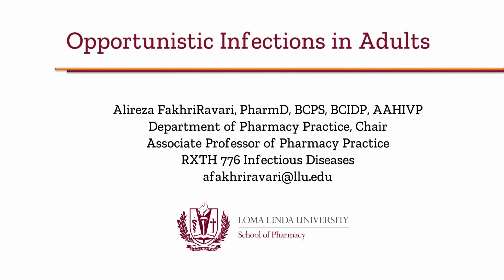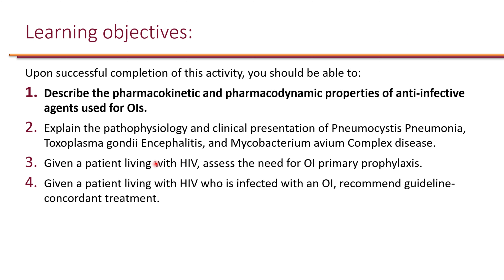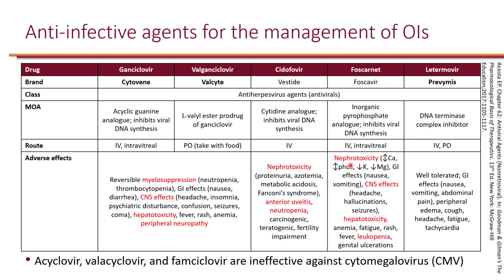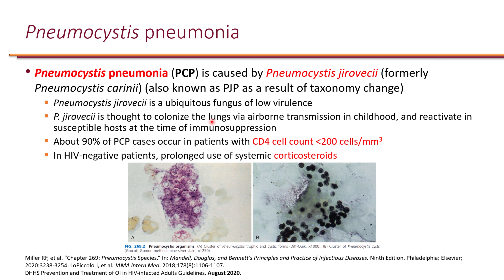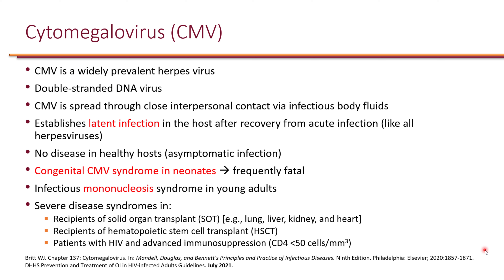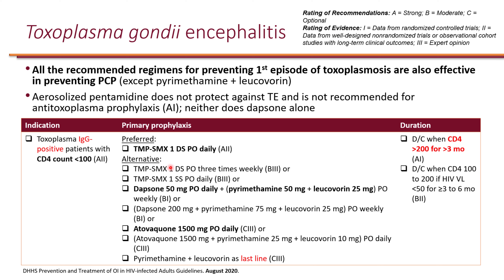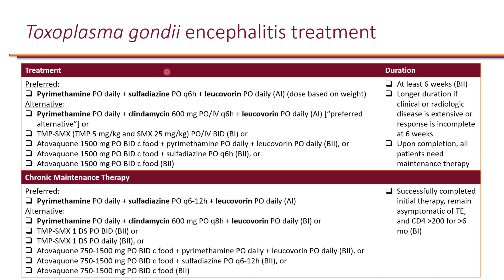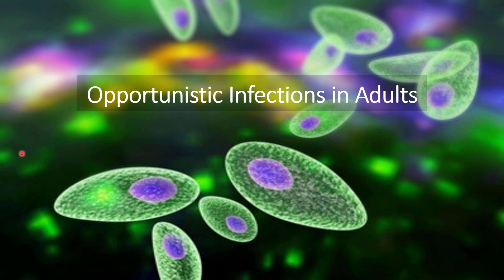🛡️ Opportunistic Infections (OIs)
Learning objective 1. Describe the pharmacokinetic and pharmacodynamic properties of anti-infective agents used for OIs.
Learning objective 2. Explain the pathophysiology and clinical presentation of Pneumocystis Pneumonia, Toxoplasma gondii Encephalitis, Mycobacterium avium Complex and Cytomegalovirus disease.
Learning objective 3. Given a patient living with HIV, assess the need for OI primary prophylaxis.
Learning objective 4. Given a patient living with HIV who is infected with an OI, recommend guideline-concordant treatment.